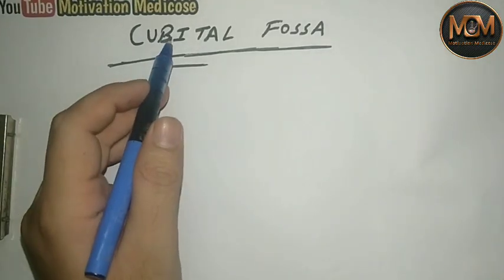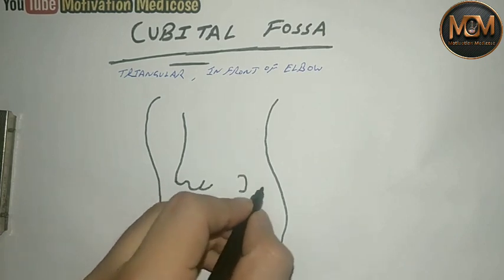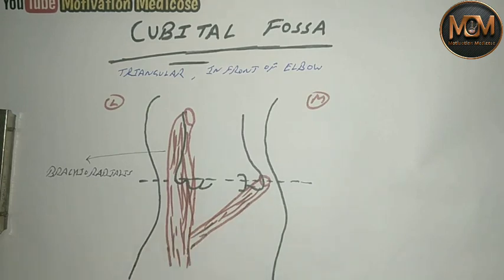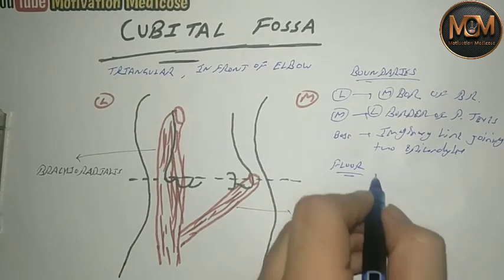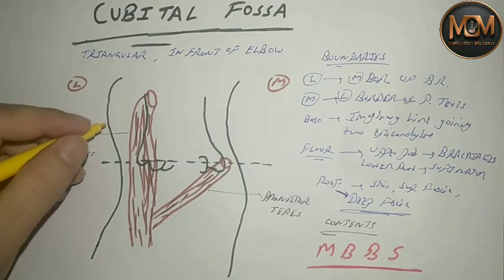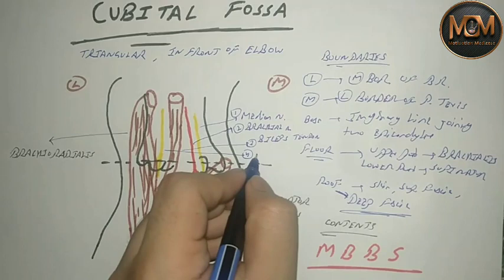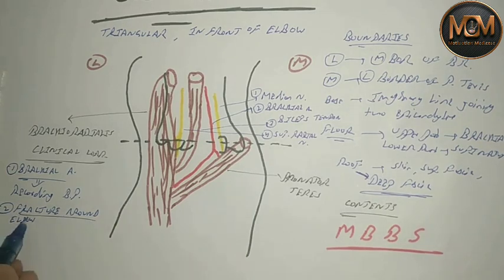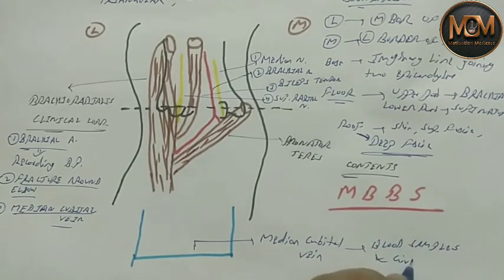Cubital Fossa |Made It Easy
The cubital fossa or elbow pit is the triangular area on the anterior view of the elbow of a human or other hominid animal. It lies anteriorly to the elbow (Latin cubitus) when in standard anatomical position.

Motivation Medicose
Motivation medicose
Animation of anatomy
Anatomy by animation
Anatomy mnemonics
Easy anatomy